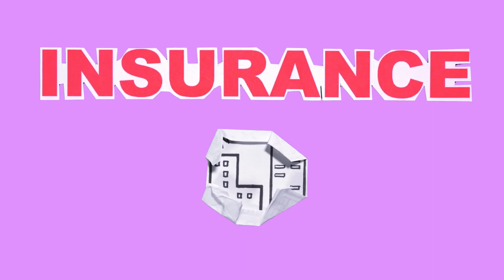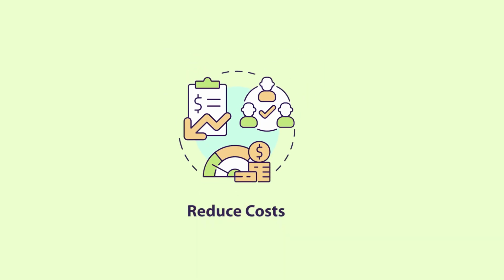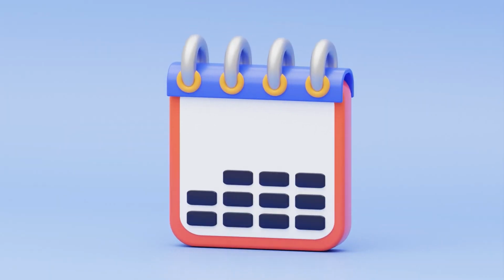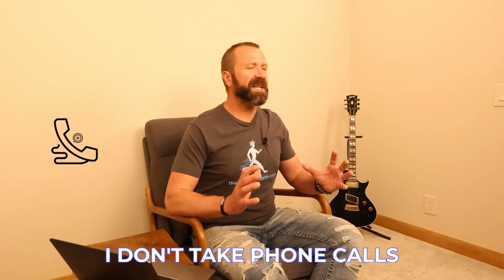Overhead Is Killing You—Here’s the Fix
Adam Robinson is a self-made entrepreneur who built his painting company from the ground up, scaling it to nearly $3M+ per year. From local businesses to massive shopping centers—and even Ye’s stage—he’s done it all. Over the years, he’s generated $10M+ in sales, proving that hustle beats credentials every time.

Despite never graduating high school, he got married at 19 years old, and over 21+ years later, he's still going strong—both in marriage and in business. A devoted Christian and proud father of two, he’s always focused on faith, family, and building something bigger than himself.

Now, he’s taken that same work ethic to YouTube, where his channel, Dyslexic Hustle, has already racked up 1M+ views in just 8 months—sharing his journey, insights, and real-world experience along the way.